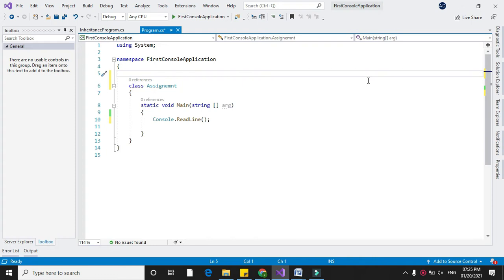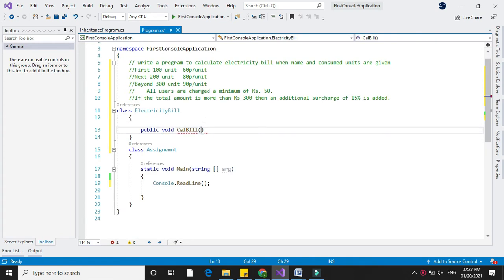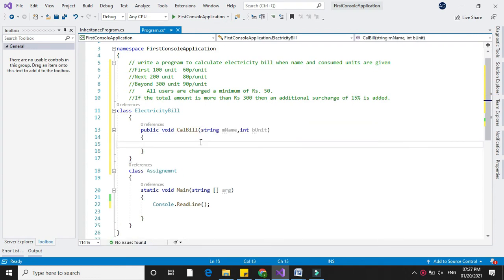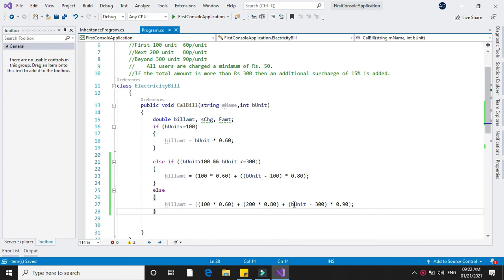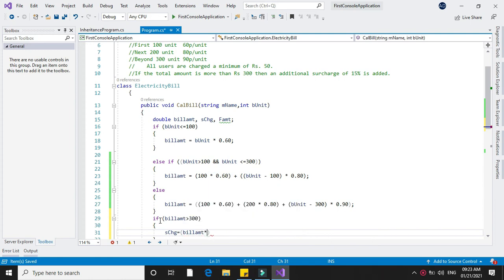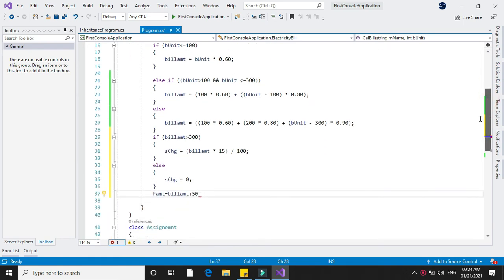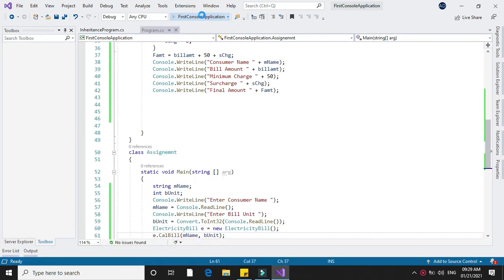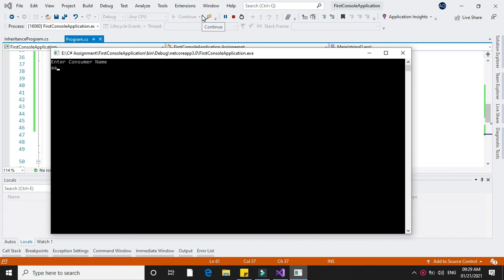Program to calculate Electricity bill in Console Application with C#